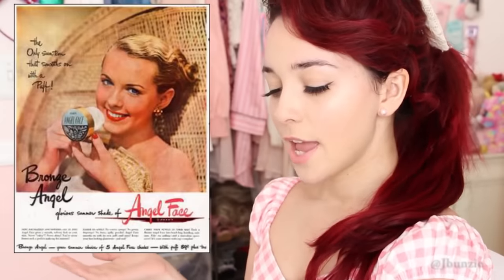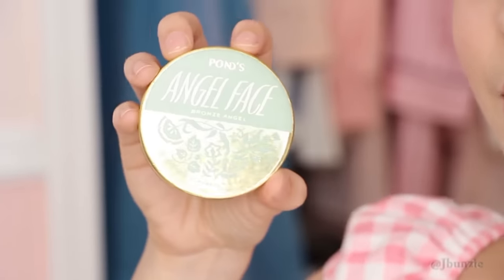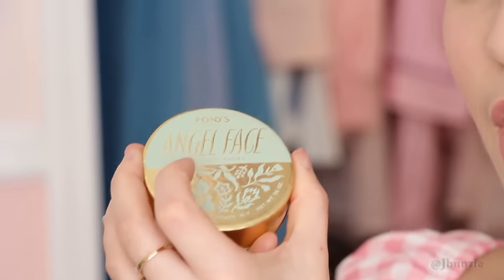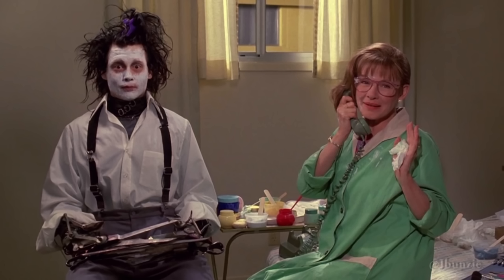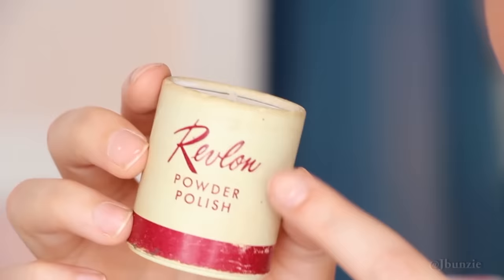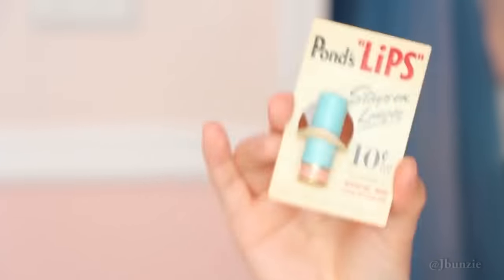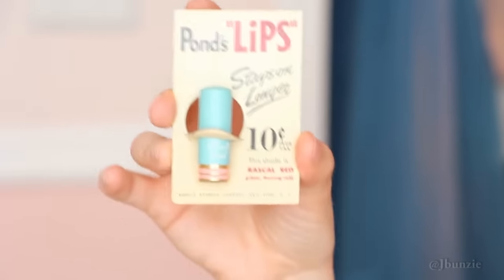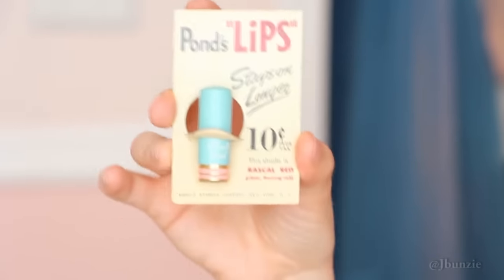Testing REAL Vintage Makeup! (Really!) | My Collection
Yes you read that correctly. I am trying out my collection of real vintage makeup! about 20 years away from being 100 years old and I found the vintage advertisements to prove it! I got revlon,  avon and many more iconic brands in my collection! What inspired this video was the Full Face challenge so I hope you find this video entertaining xoxo